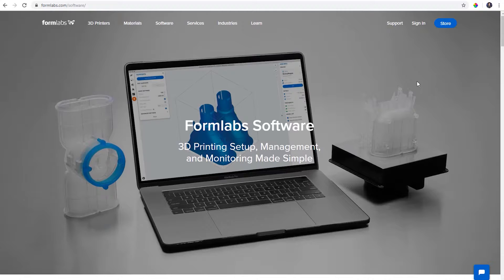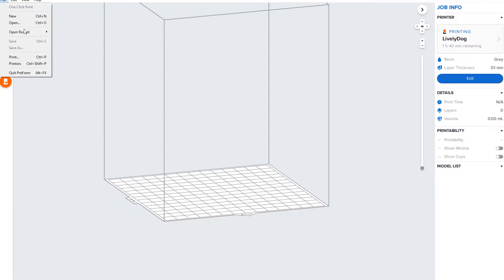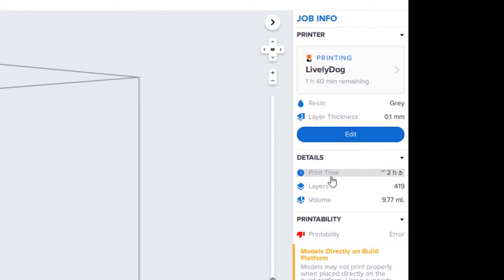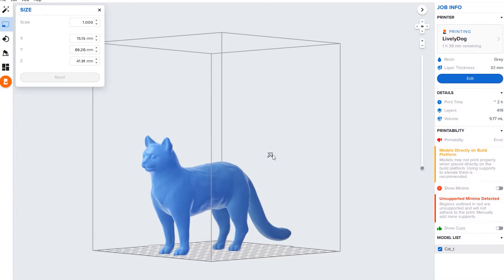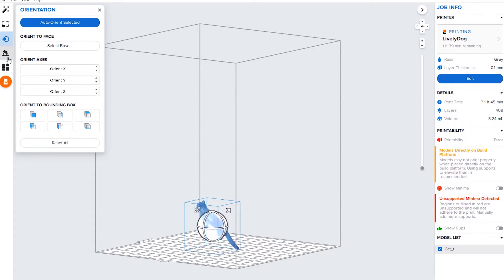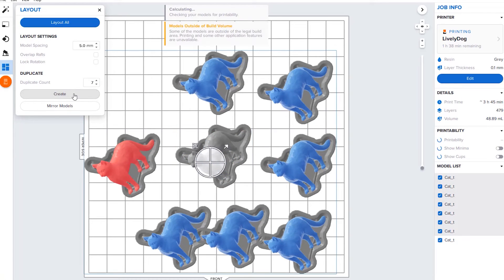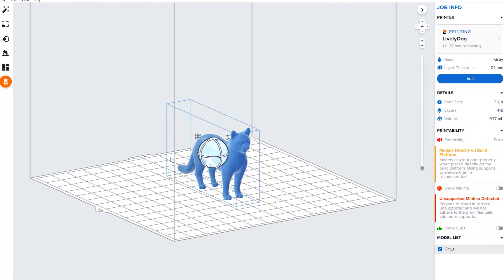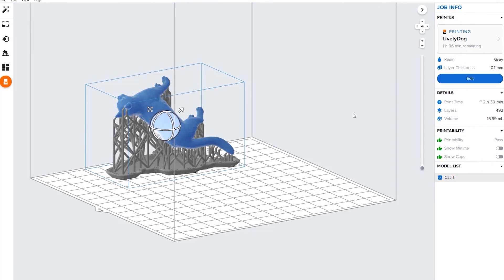Introduction to 3D Printing Software with PreForm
In this short video, our Digital Services librarians introduce the basics of using PreForm to slice your 3D print designs.